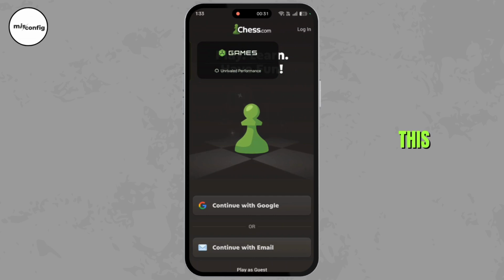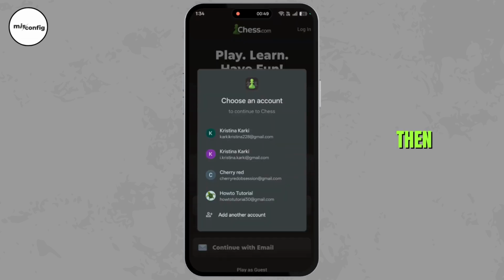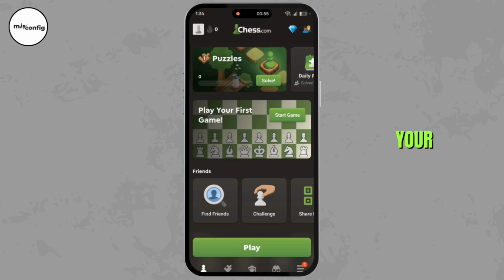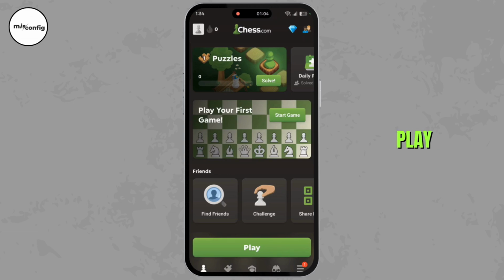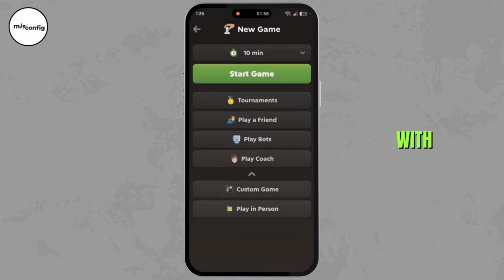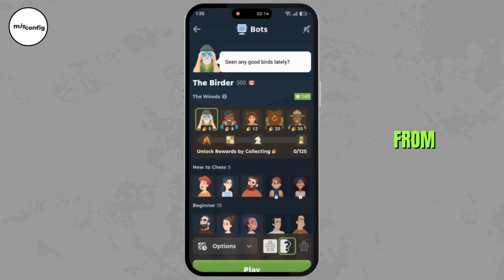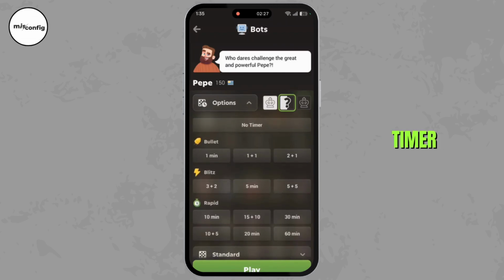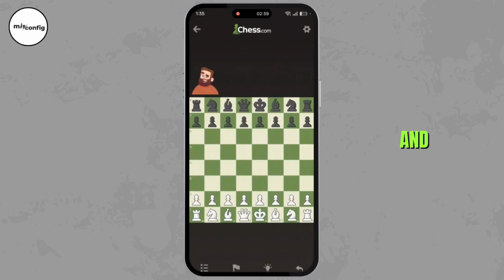How to Play Chess on Chess.com | Beginner's Guide (2026)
Want to play chess on Chess.com? In this quick 2026 tutorial, you'll learn how to start your first game and play against other players or the computer.

This video shows you how to sign in to Chess.com, choose a game mode, select your preferred time control, start a match, and begin playing chess online.

If you're searching for how to play chess on Chess.com, Chess.com beginner guide, start a game on Chess.com, Chess.com tutorial, play online chess, Chess.com game modes, Chess.com app, or learn chess online, this guide will help you get started.

Quick Tip: If you're new to chess, begin with longer time controls or play against the computer to practice before challenging other players.

Timestamps

0:00 – Introduction
0:10 – Sign In to Chess.com
0:28 – Choose a Game Mode
0:52 – Select Time Controls
1:18 – Start Your Chess Game
1:47 – Conclusion